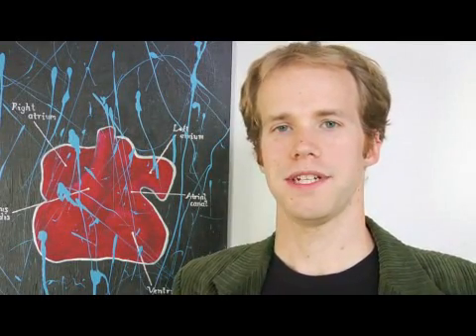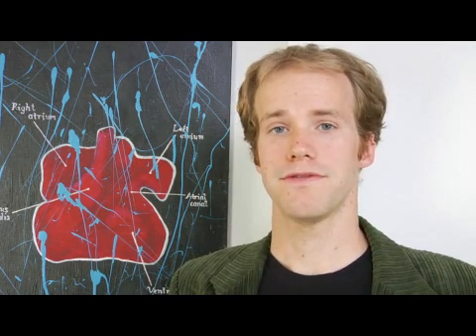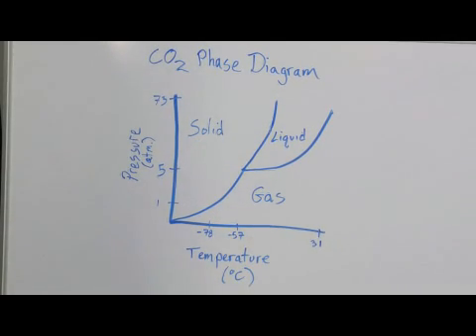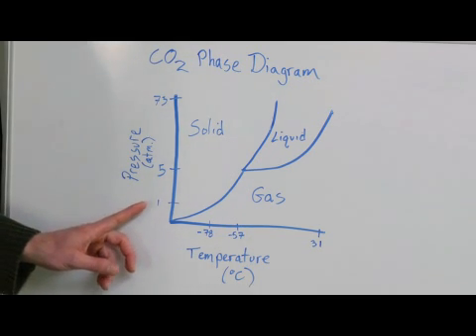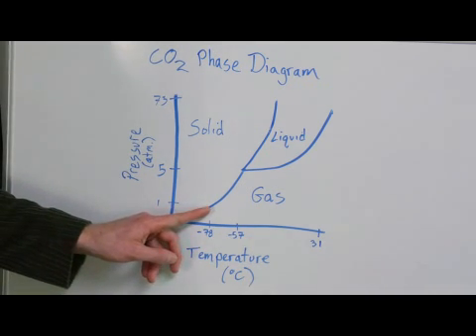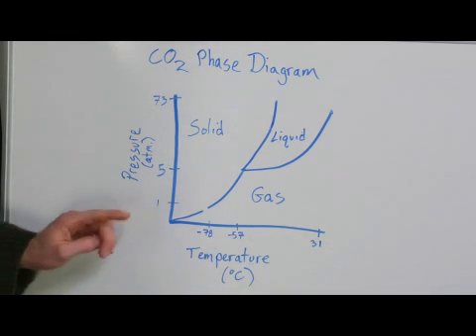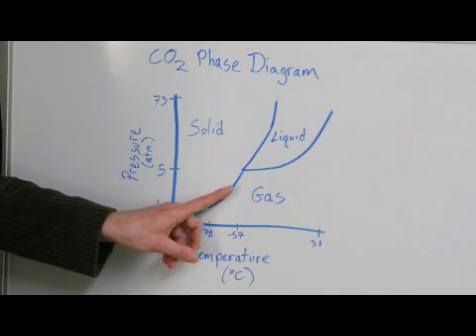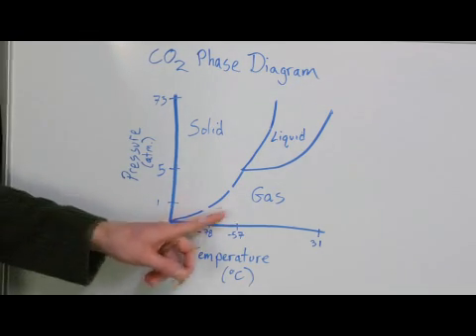At What Temperature Does CO2 Freeze?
At What Temperature Does CO2 Freeze?. Part of the series: Chemistry & Biology. CO2, or carbon dioxide, will freeze at -78 degrees Celsius at normal pressure. Find out how a change in pressure can change the freezing point of carbon dioxide with help from a science teacher and field biologist in this free video on chemistry.